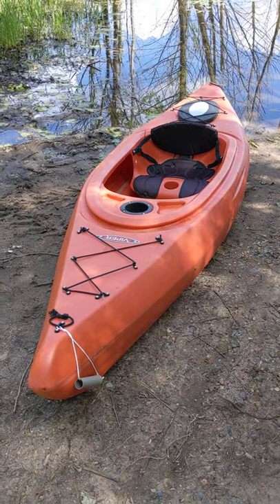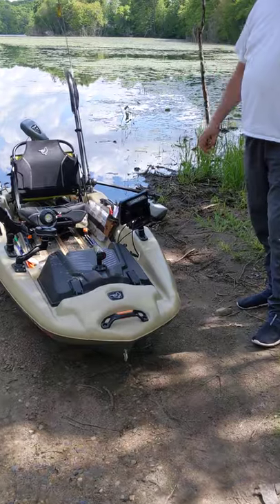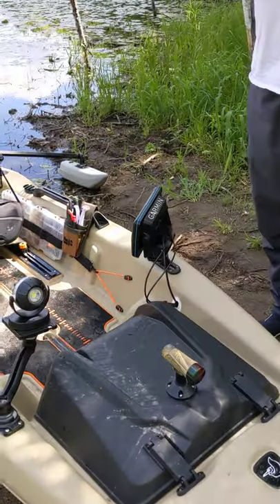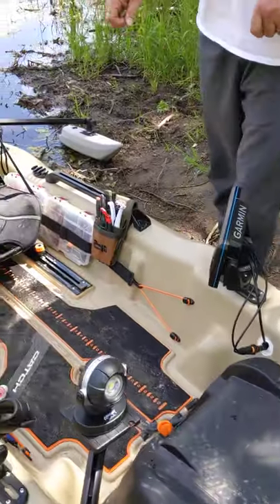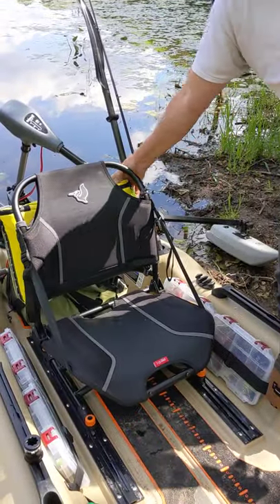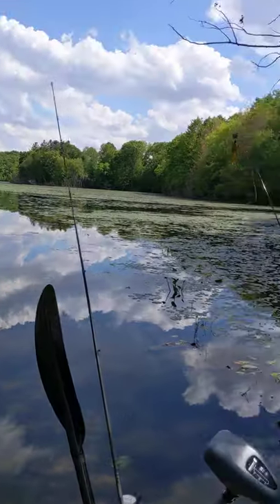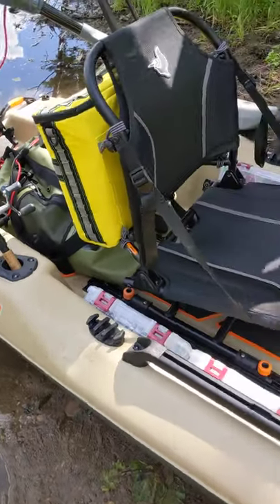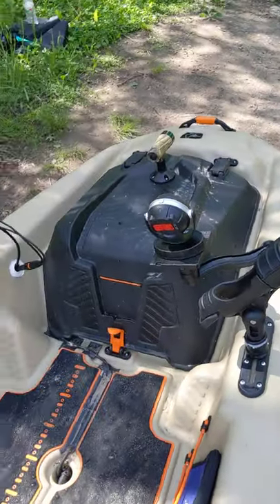Pelican Catch Power 100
Here's how I modified my Power Catch 100